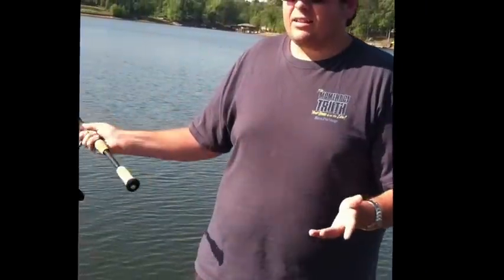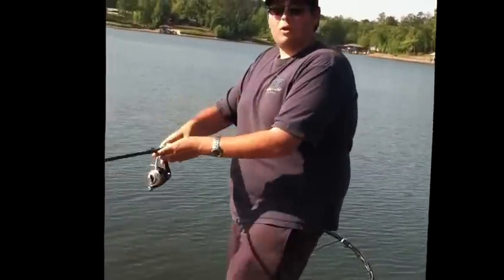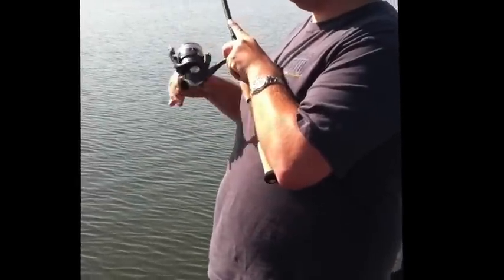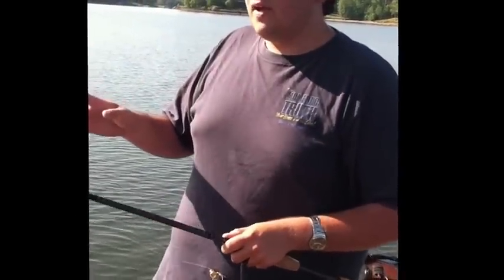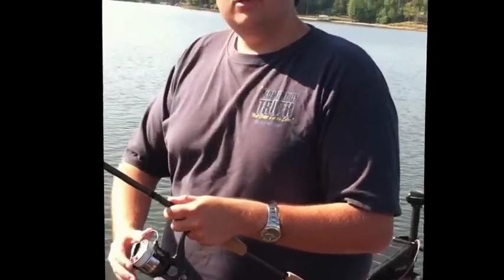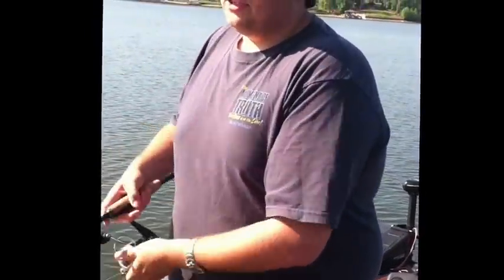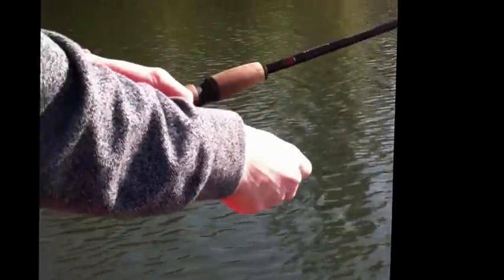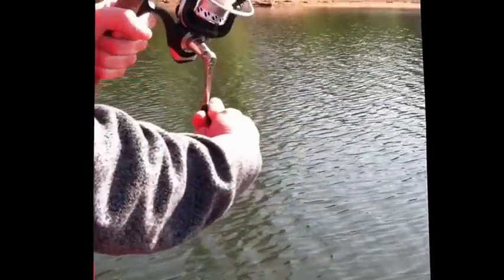Bass Fishing Tips-- Plastic Worm Basics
How to fish a plastic worm correctly! Any questions or comments please goo ahead!!

Check this guy out that does all my YouTube Thumbnail designs